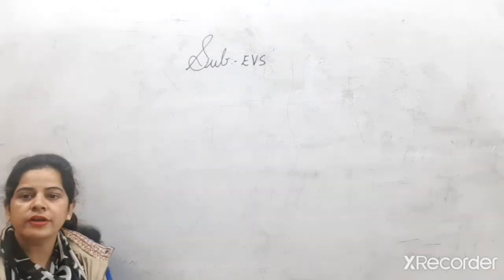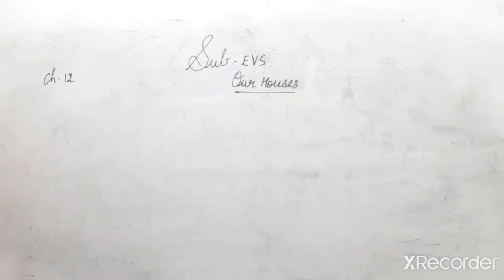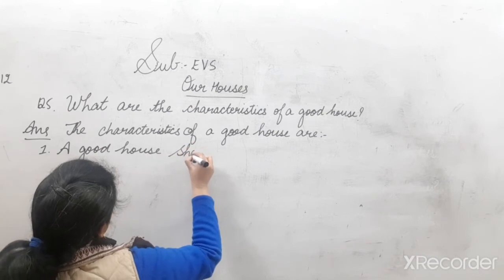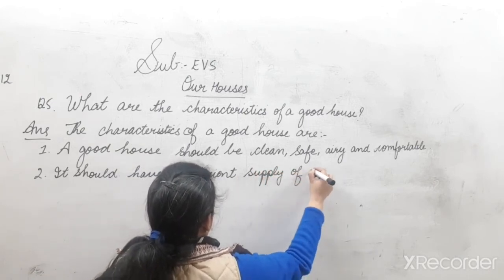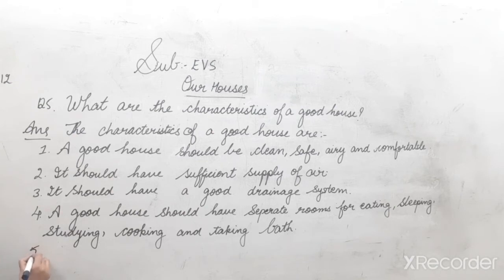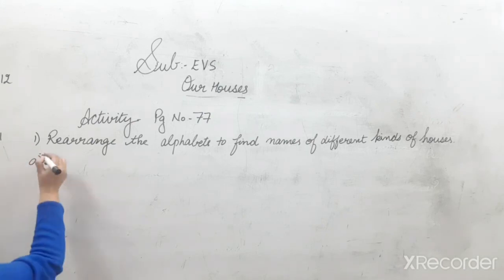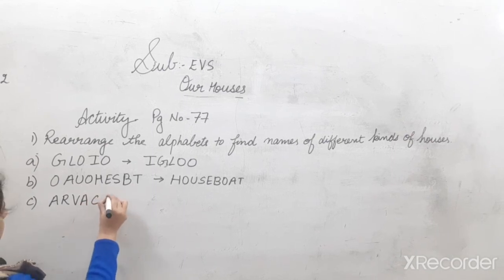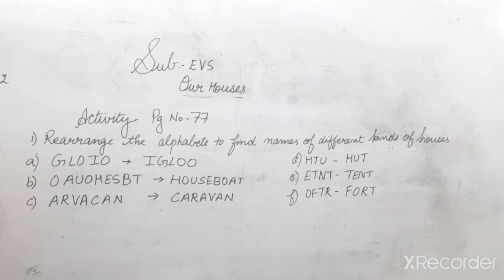Class-3 EVS Our Houses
E. Questions Answers